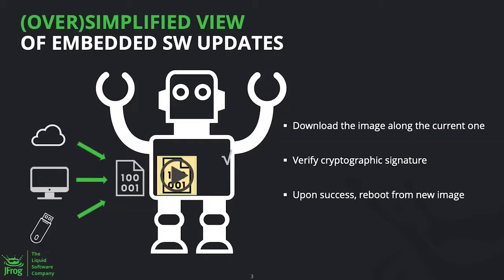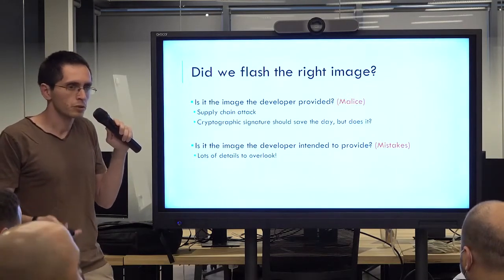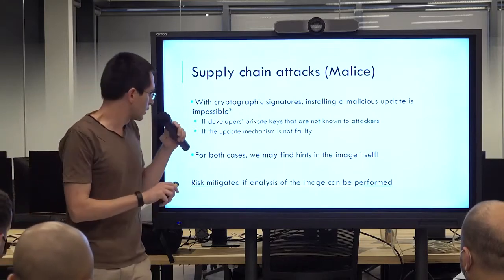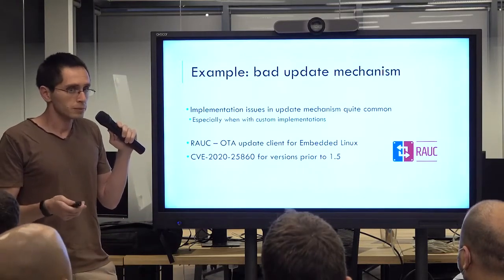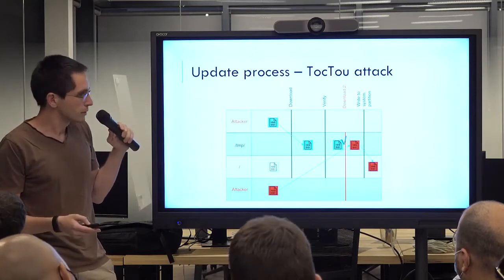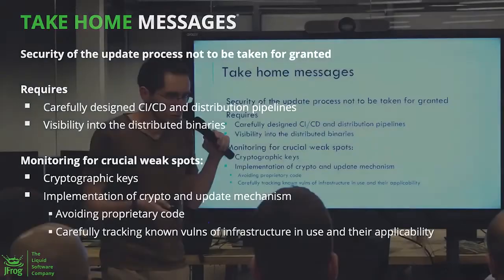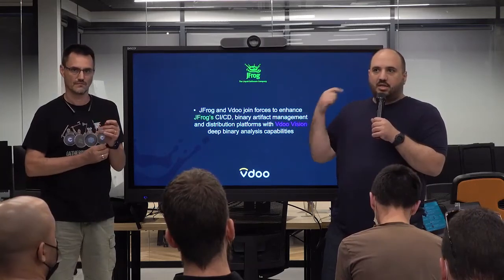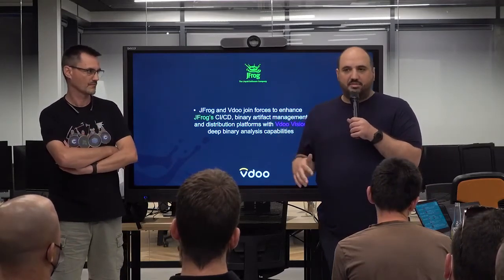Israel Robotics Meetup #11 - COVID19 & ROBOTICS -jFrog - How to secure your robot update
Asaf Karas, Fred Simon, Ilya Khivrich